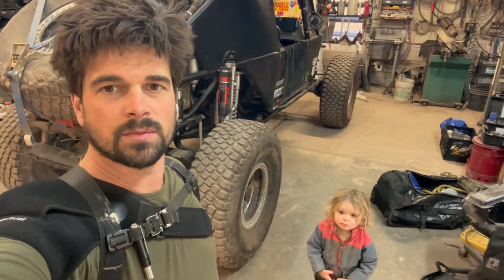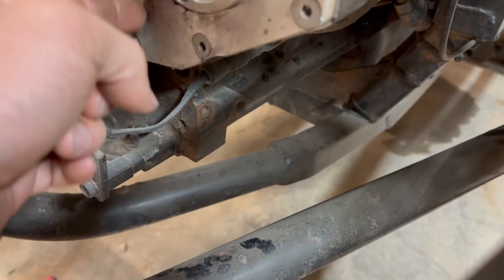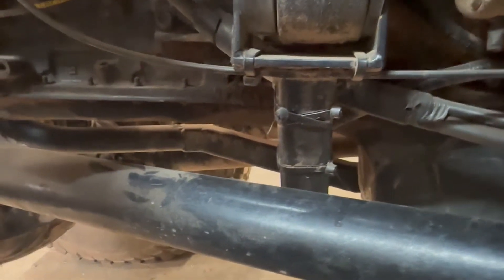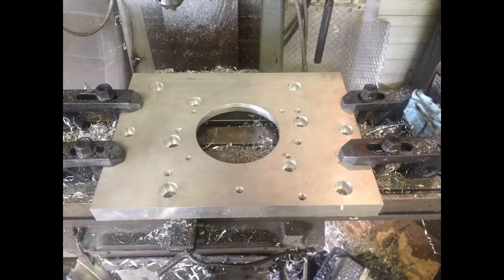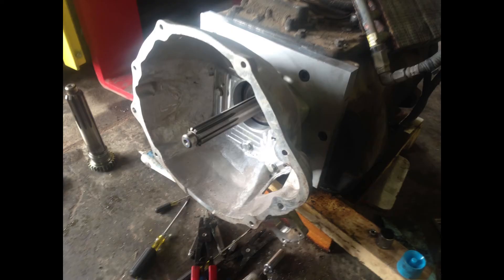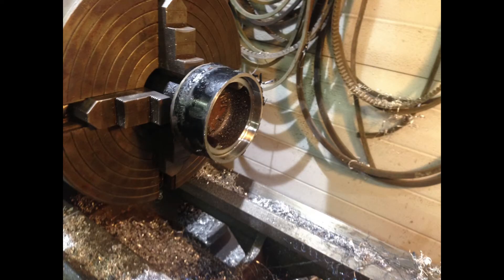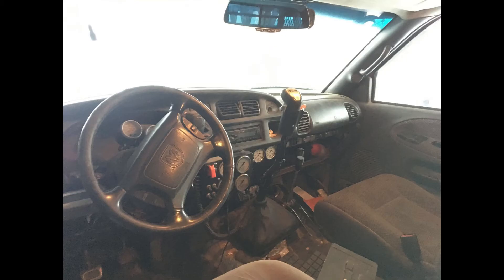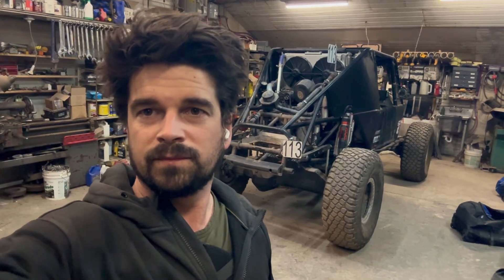10 Speed Eaton RoadRanger Transmission Swap in a Dodge Ram 3500 Cummins Diesel plus Shop Projects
I was blowing up transmissions in my Dodge from hauling too heavy so I decided to take a tractor trailer transmission and put it in my truck. The transmission is a FRO-14210c which is about 250lbs heavier than the NV5600 that was in it. The truck also had s475/superB compounds, P-pumped 24v, propane injection, auto leveling air ride, 17.5” commercial rims and tires, track bars, manual front end lockout, fuel sump, and probably some more things I can’t remember. Here is a post on Cummins Forum for more pictures and info